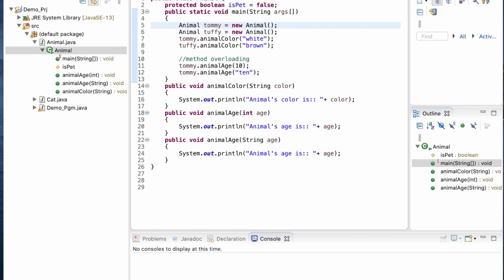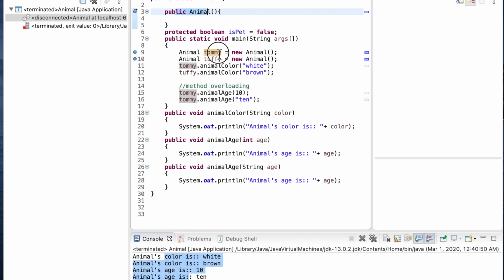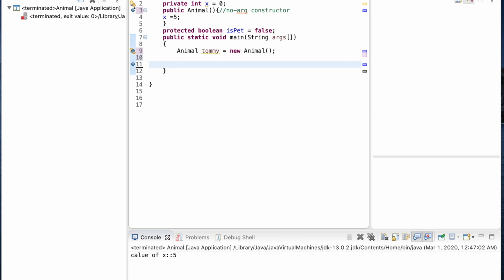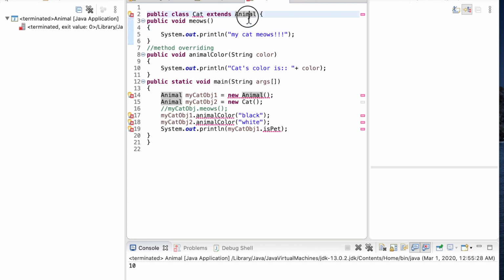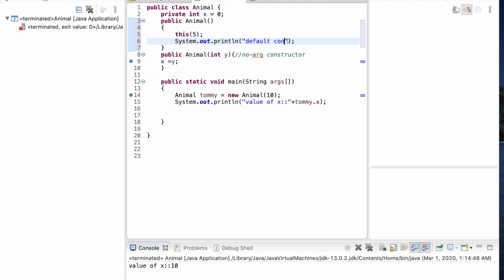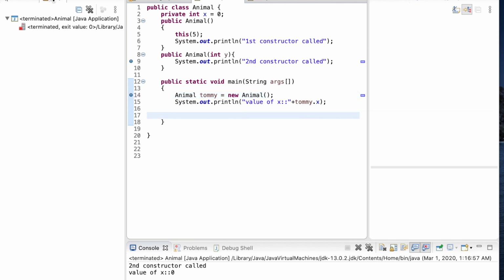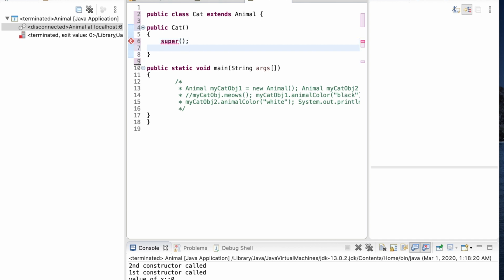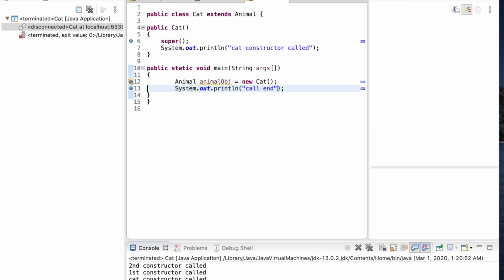Constructor examples compiled and executed on eclipse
Constructors examples explained in previous videos are executed and ran on eclipse environment.